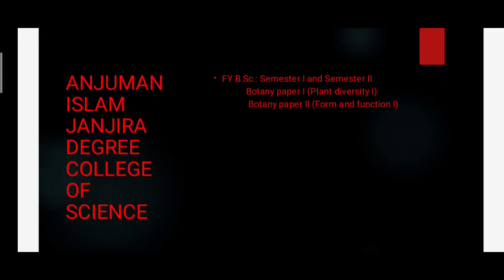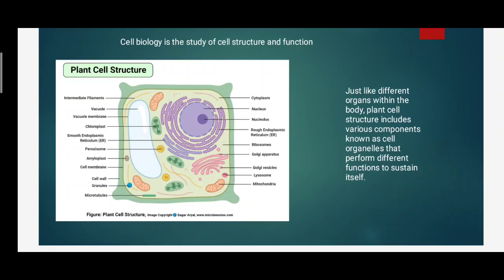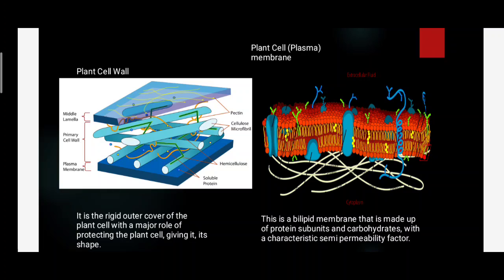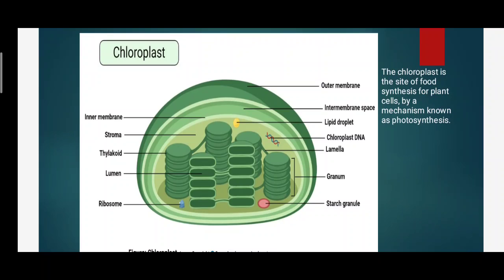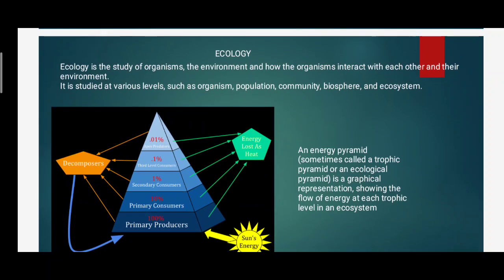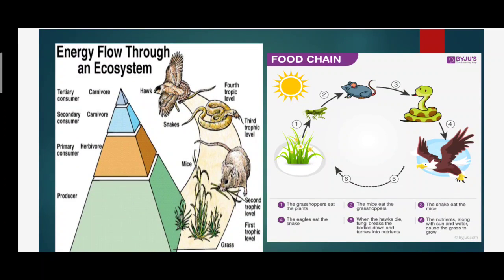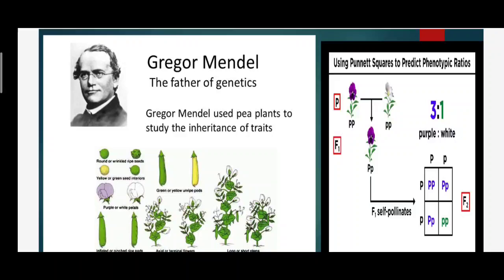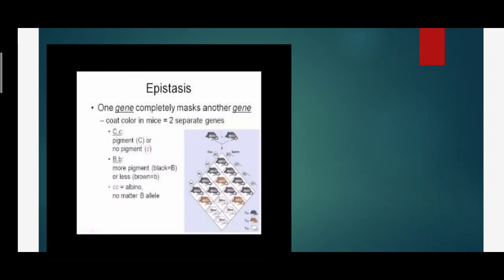Fy Botany paper II syllabus discussion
Syllabus discussion